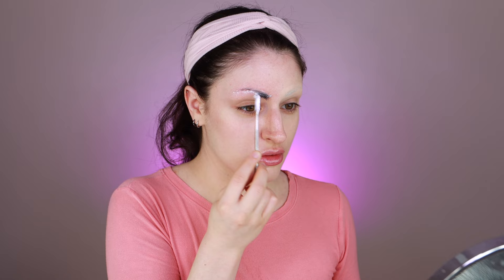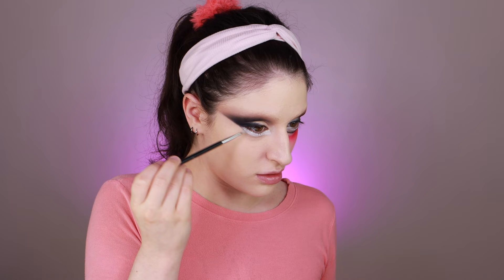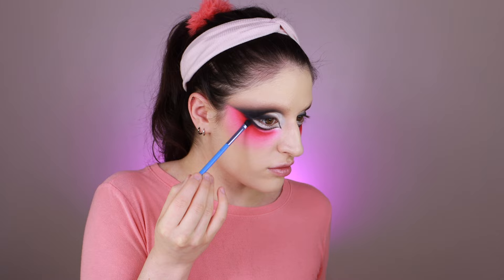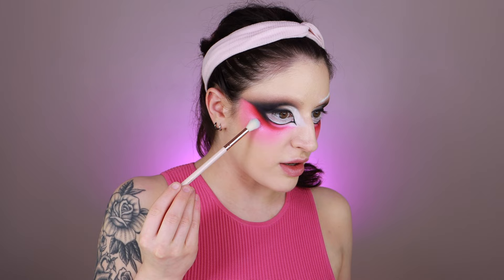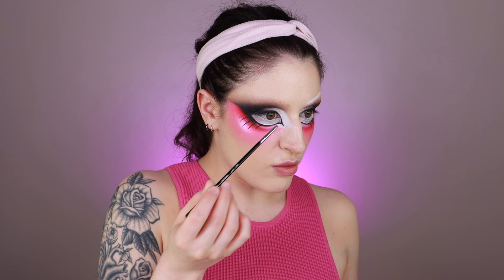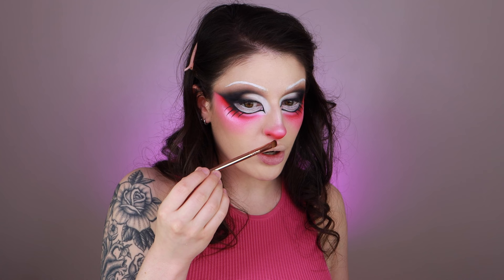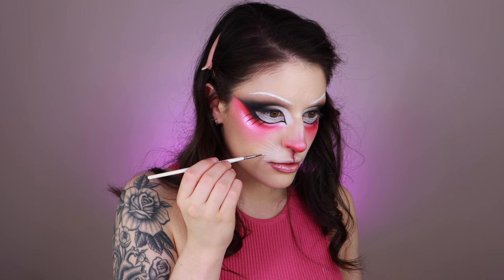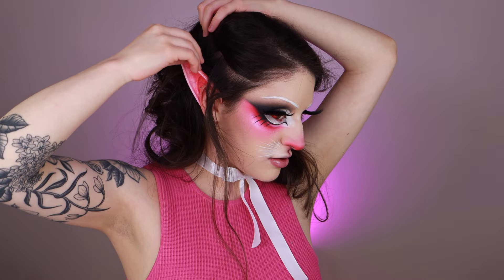creepy drag bunny halloween makeup tutorial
tbh it's tough for me to upload this lol im not really happy with how it came out, I filmed this while I was still in the process of moving to a new home/studio. I tried a lot of new things with the makeup techniques so ultimately it was a great learning experience for me. It's worth it even if just one other person learns something from the video!

Key Products used (gifted*)
P.Louise eye primers *
Blend Bunny Primal eyeshadow palette *  juicy cheeks blush palette *
Melt Cosmetics contour powder *
NYX retractable white eyeliner * epic ink waterproof eyeliner * pushed up liquid lipstick * milk it pink gloss *
Scarecrow vampire fangs *
Peaches and cream makeup pixie pigment *
Glisten Cosmetics wet liners
Colourpop full speed hippie pencil *
Eldora b802 lashes stacked

My favorite brand is Kazzue! I love their premier series, and Storm White. I’ve had great experiences with this brand and never any pain or discomfort, I can’t say the same for many other contact lens brands.

Karla Cosmetics: Giulz
Shadow potions are my obsession

GourmadeGirls: Giulz
Duochrome palettes are stunning!

Blend Bunny Cosmetics: Giulz
fav go to eyeshadow palettes!

Indi Beat Cosmetics: Giulz

AmyJuneLashes: Giulz

The majority of my make up has been sent to me for consideration, but I am not paid to talk about them or use them in non-sponsored content.